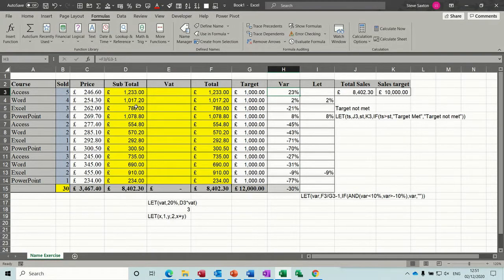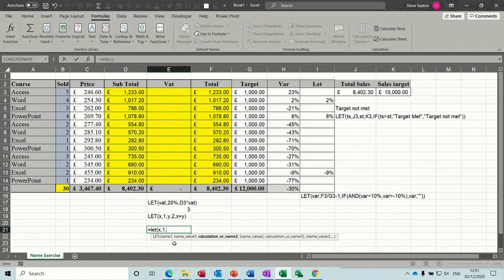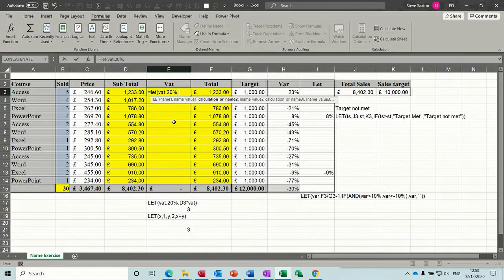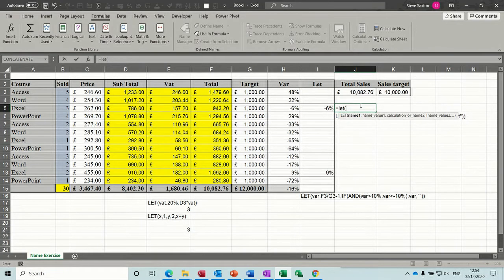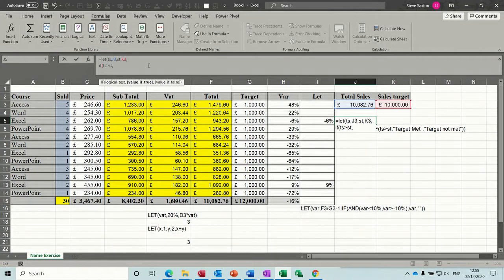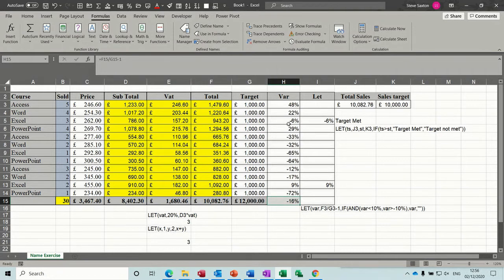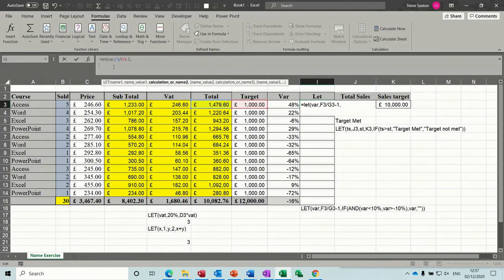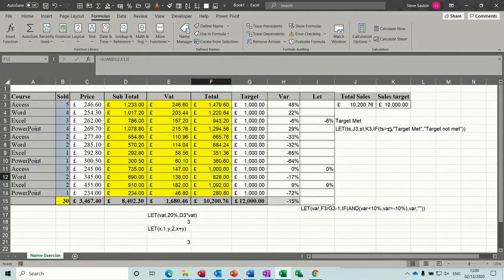The LET function in Microsoft Excel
This video explains how to use the LET function in Microsoft Excel. The LET function is a new Office 365 function that allows users to declare a variable within a formula and then refer to that variable multiple times. The LET function saves time during calculations and avoids repetitive formulae being added repeatedly. The tutor demonstrates how to use LET and how to declare variables within the LET function. Functions used in this video:
LET
SUM
IF
AND